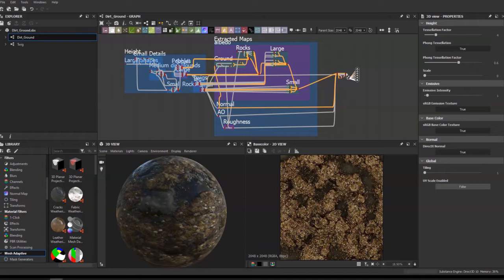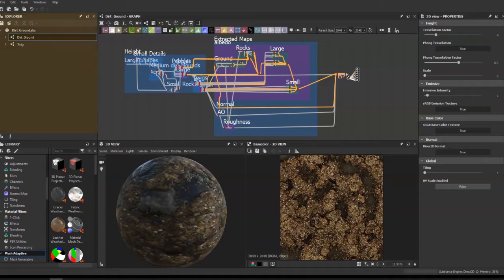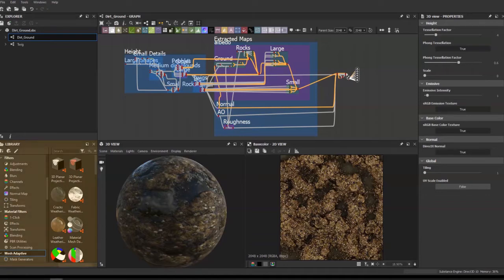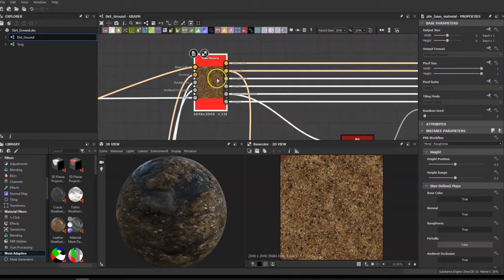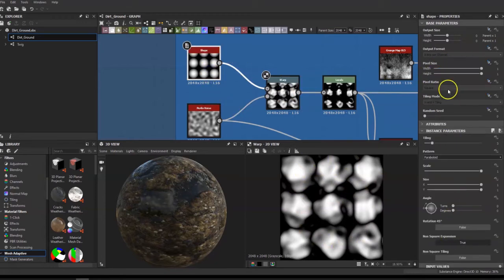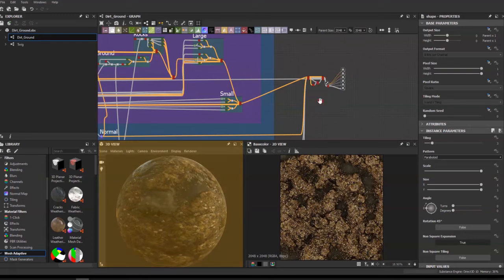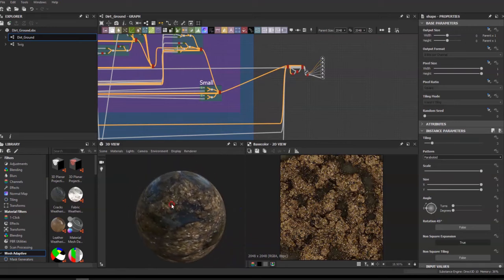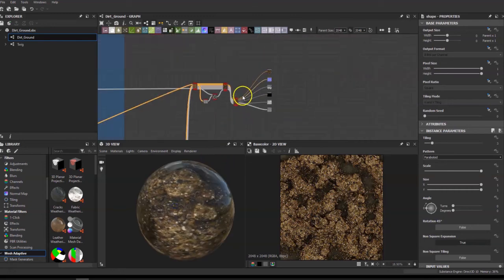Substance Designer Tutorial 1 Introduction